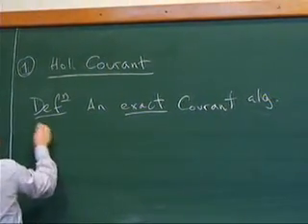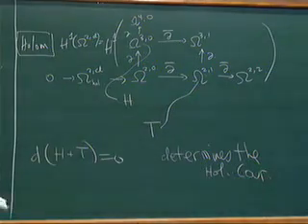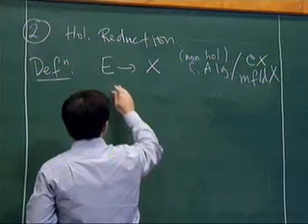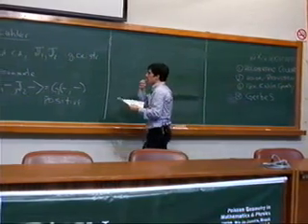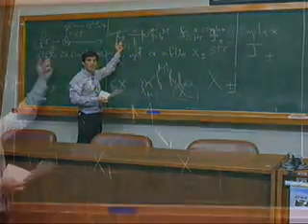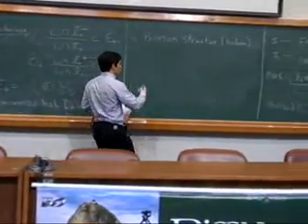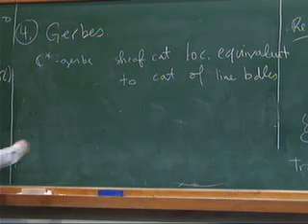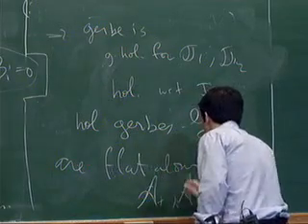Poisson Geometry in Mathematics and Physics - Marco Gualtieri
Teacher: Marco Gualtieri
Poisson geometry has its historical roots in the 19th century formulation of classical mechanics, going back to the work of Poisson, Hamilton and Lie. The subject has undergone major development in the past decades, and it is now at the crossroads of several areas of (pure and applied) mathematics and theoretical physics, including differential geometry and Lie theory, noncommutative algebra and quantization, representation theory and quantum groups, differential equations and integrable systems, geometric mechanics and numerical methods, among others.
The conference on Poisson Geometry 2010 is the 7th event of a series of biennial meetings on Poisson geometry and related topics.